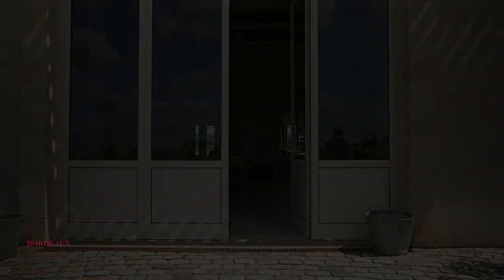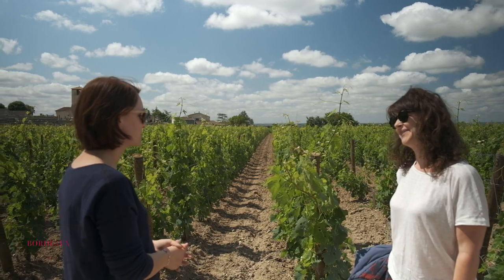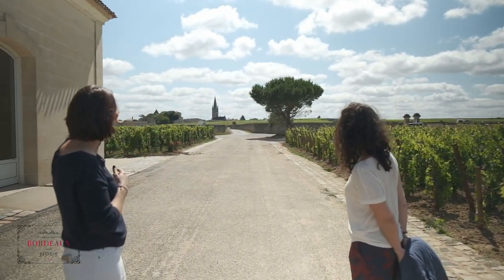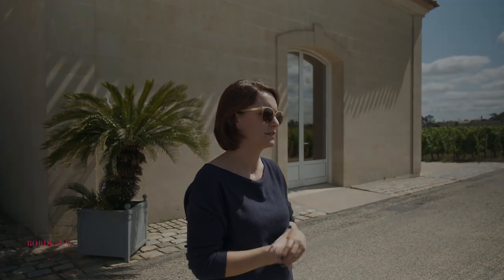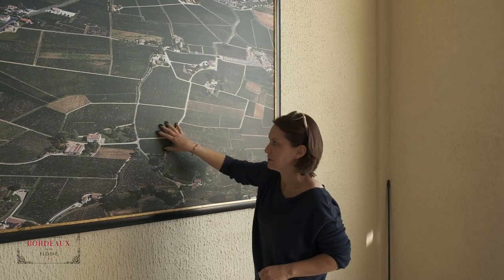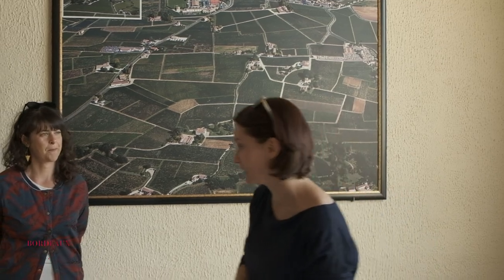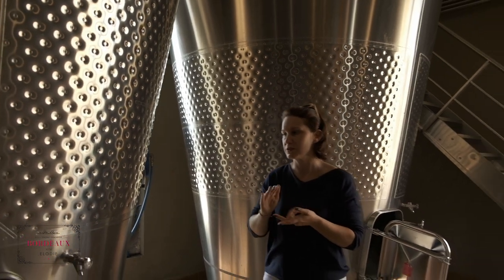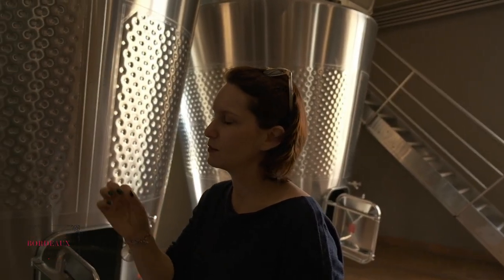Bordeaux With Elodie at Chateau Beau-Séjour Bécot in Saint Emilion, France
Elodie from Bordeaux visits Chateau Beau-Séjour Bécot, Premier Grand Cru Classé B, in Saint Emilion.
Learn about the specificities of the estate, the wine making, the terroir, the blends, the wines...

ABOUT BORDEAUX WITH ELODIE
Private food & wine tours in Bordeaux.
English speaking wine guides & chauffeurs.
Mercedes minivans.